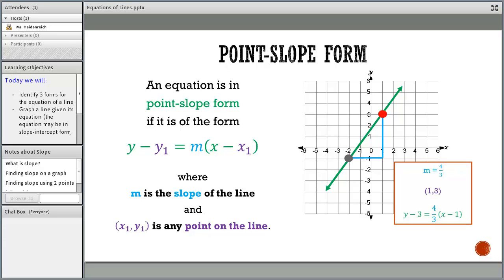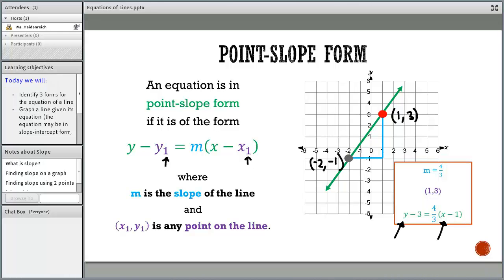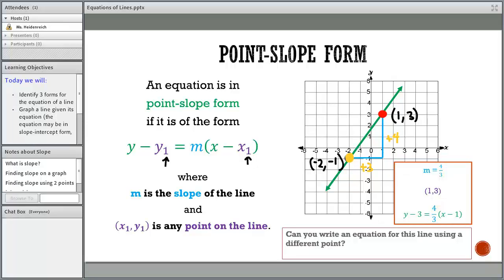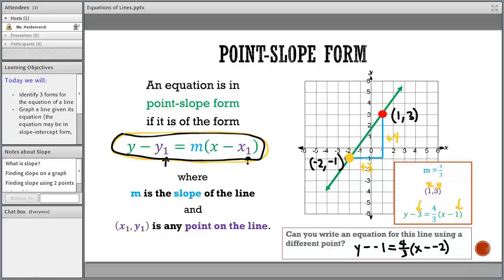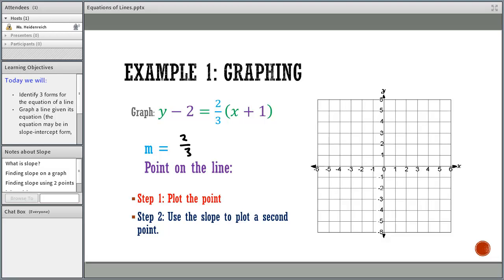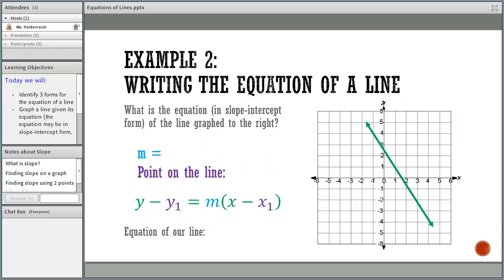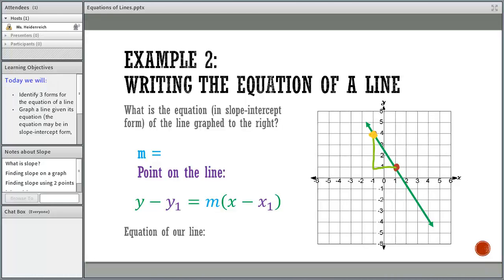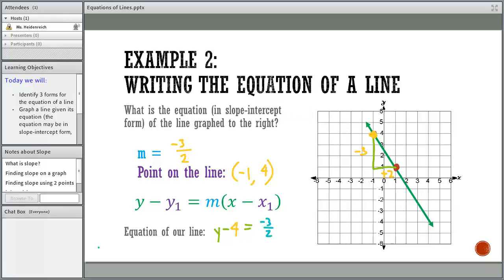Algebra 1A Week 2 - Equations of Lines (Point-Slope Form)